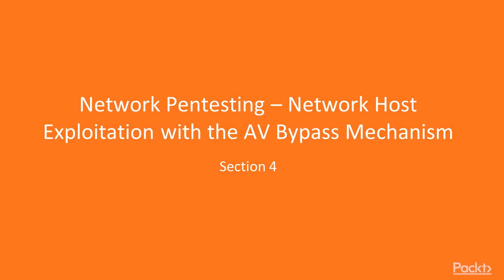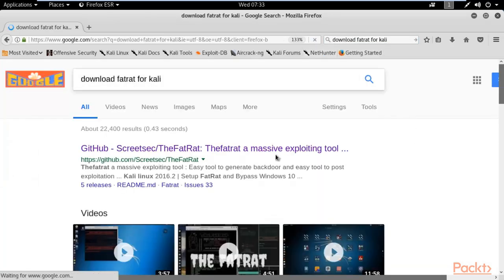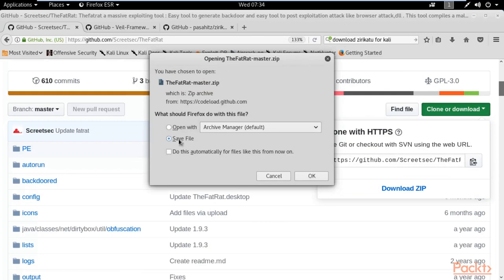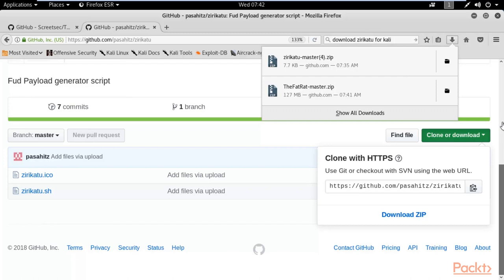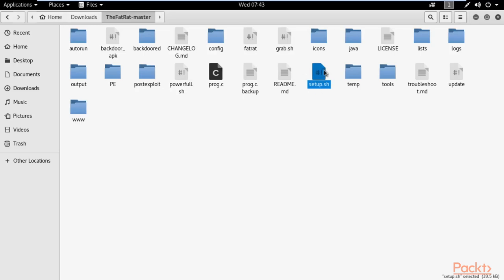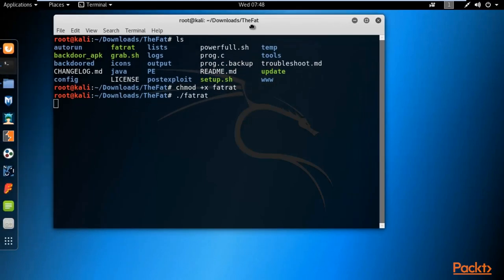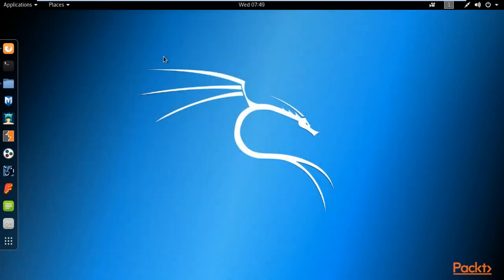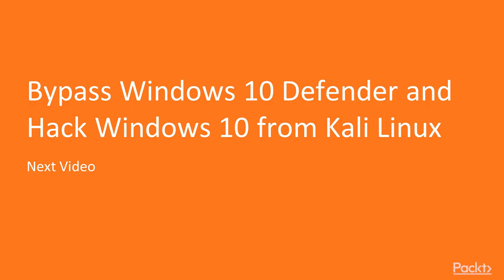15 Installation of Antivirus Bypass Frameworks